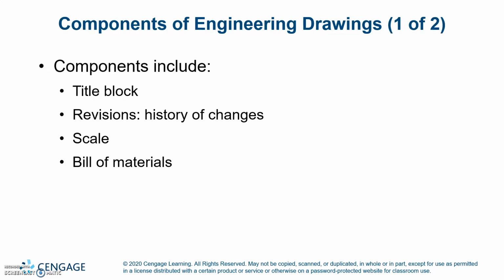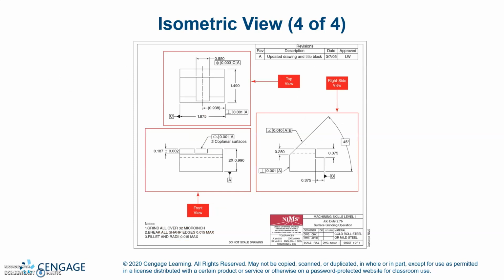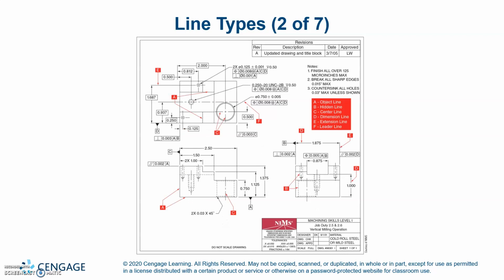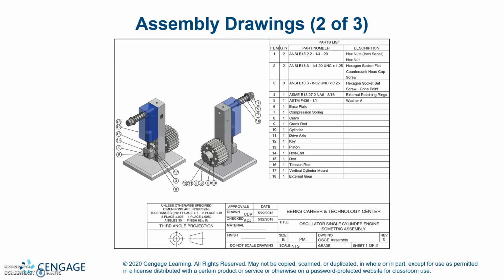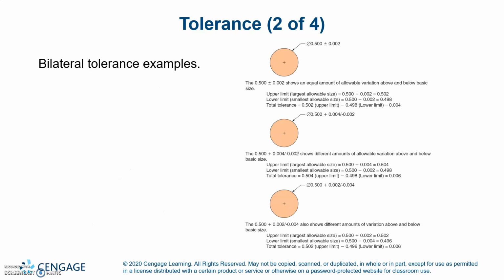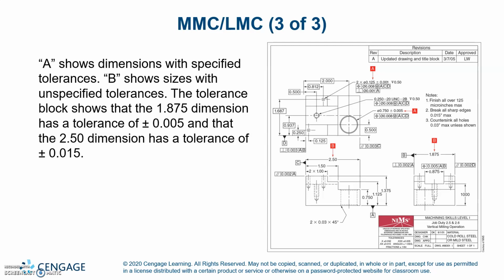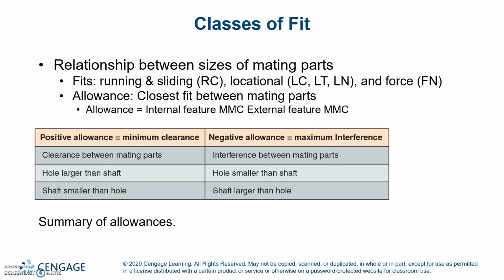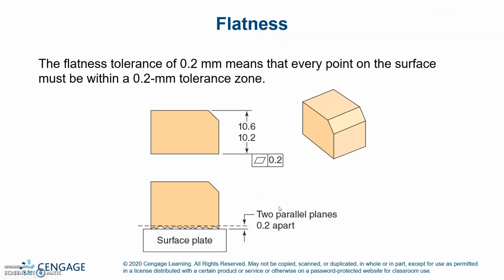Precision Machining Technology section 3 unit 1